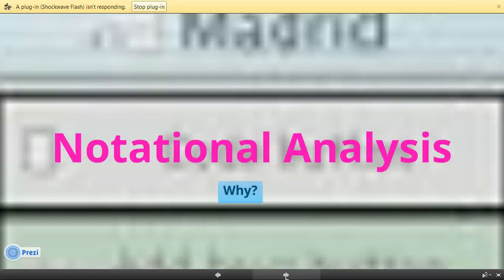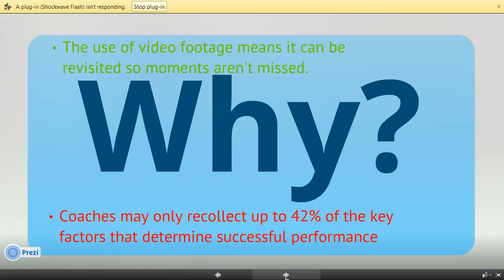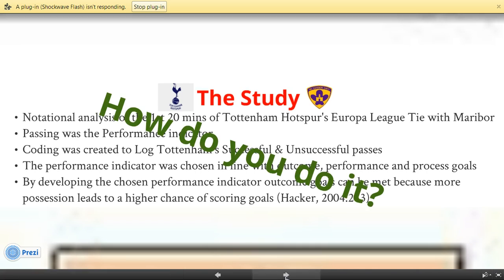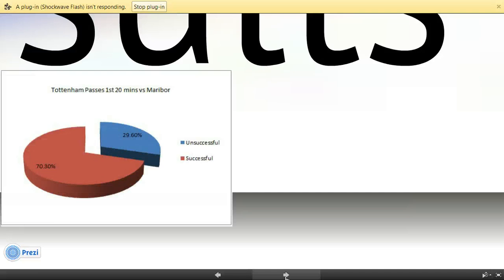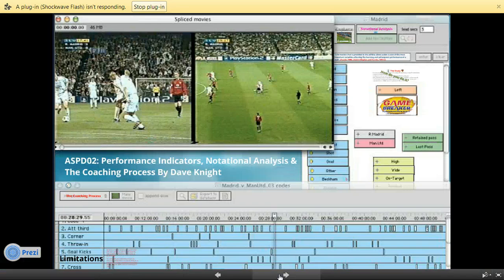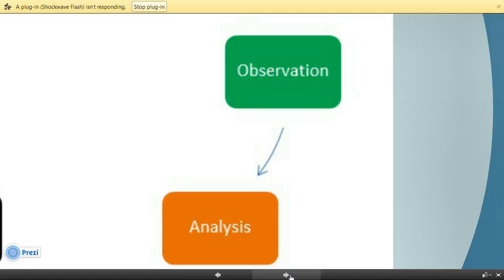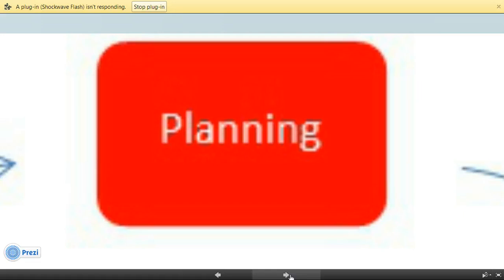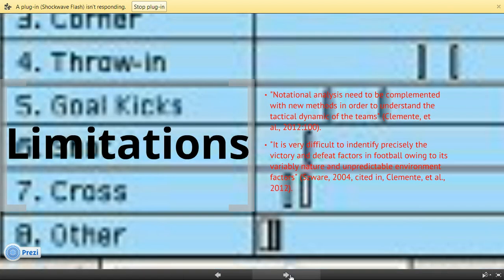ASPD02 screencast- Prezi on notational analysis (Dave Knight).mp4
A Prezi to support my justification report on notational analysis and how it can be used in conjuction with the coaching process.